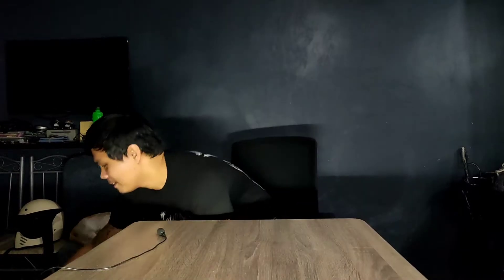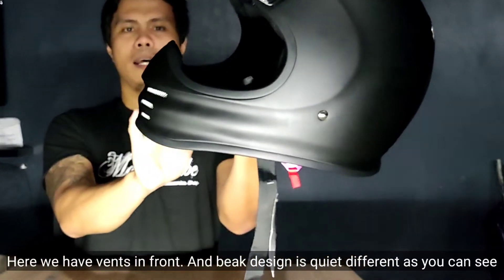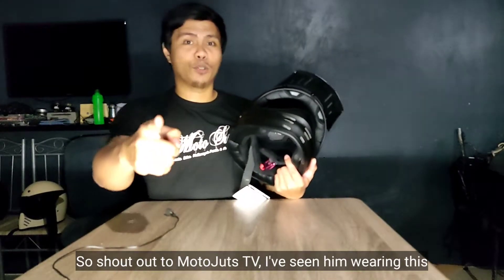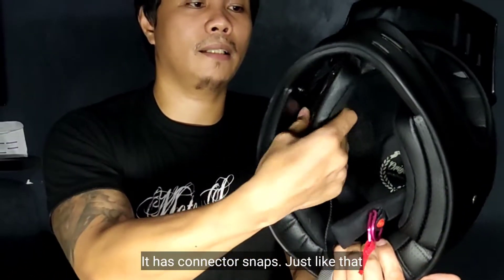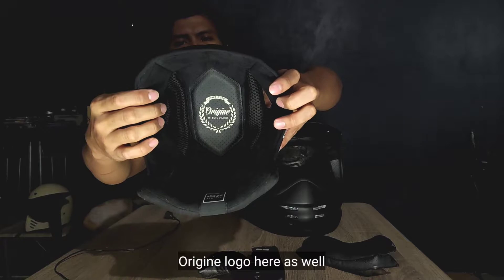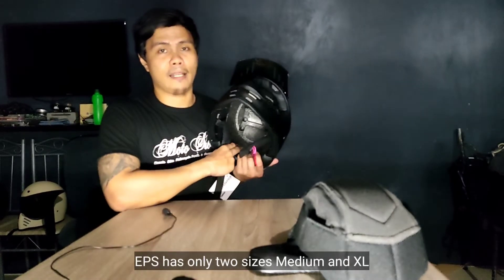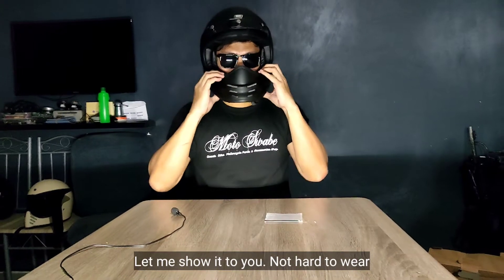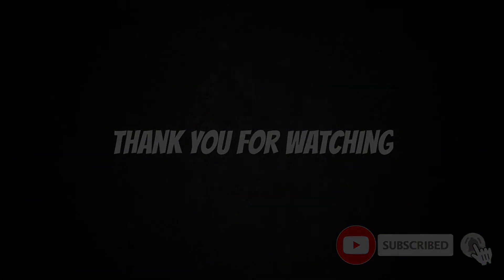NEW ORIGINE Virgo Helmet | Unboxing and Review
The Origine Virgo Danny Helmet. This is a really good helmet. Retro/Classic Design influenced by classic motocross helmets from the 1970s, made with all modern materials  that meet modern safety standards. With a reasonable price off course.

Shell is made of Fiberclass with an Impact Absorbing EPS with double d ring lock. Pads and linings are washable and removable.

Features:
Air vents - Ventilation System
Peak with air vents
Fiberglass Shell
Washable Lining
Removable Inner Lining
Two sizes of shell
Air Ventilation System
Double D-ring Strap
UV Coating
Without visor